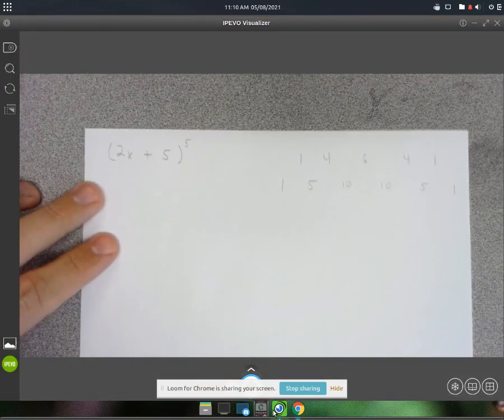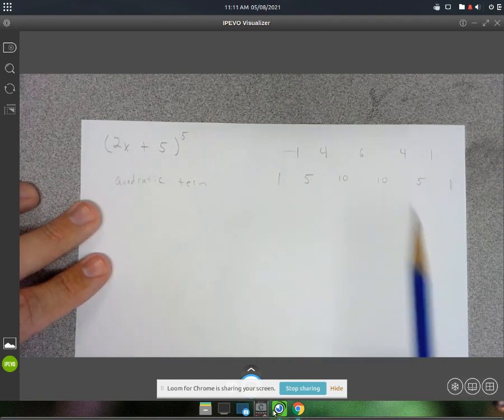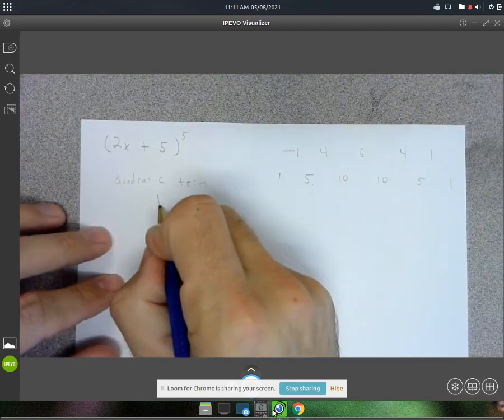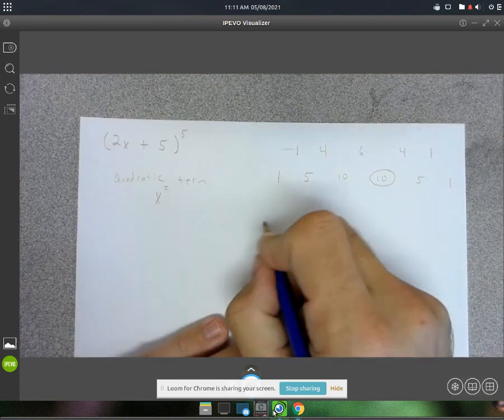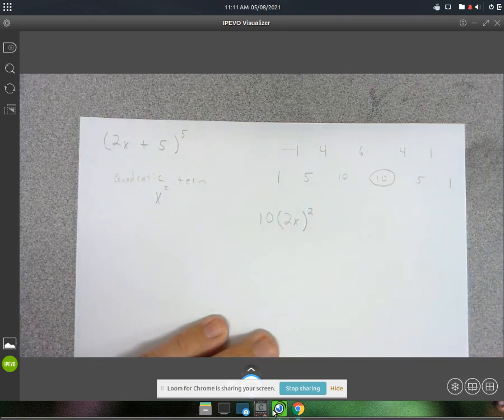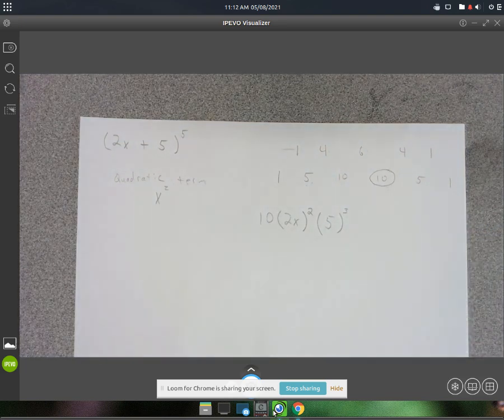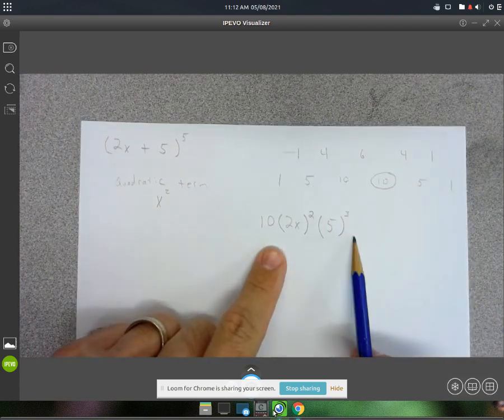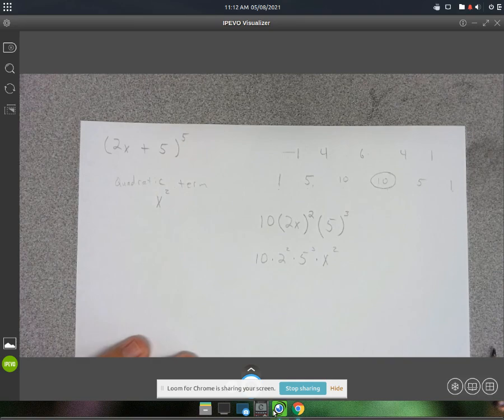A22021 year end review assignment 5